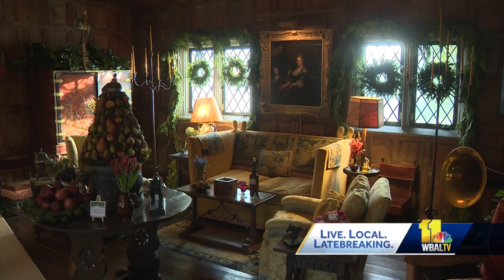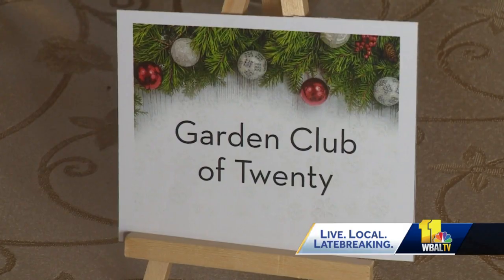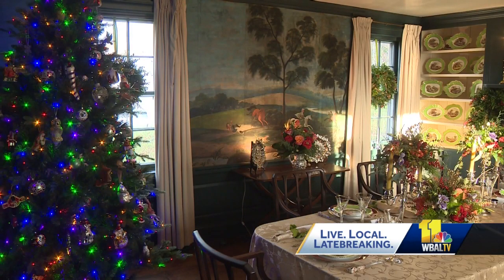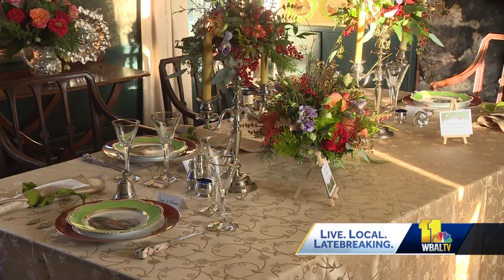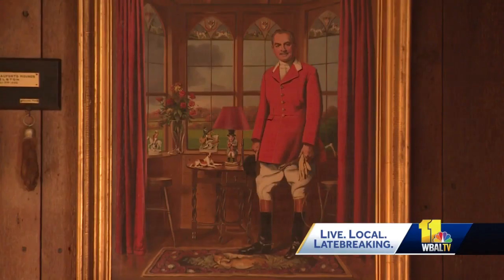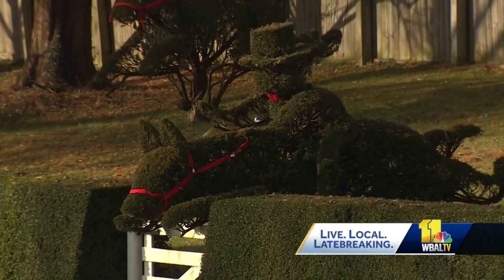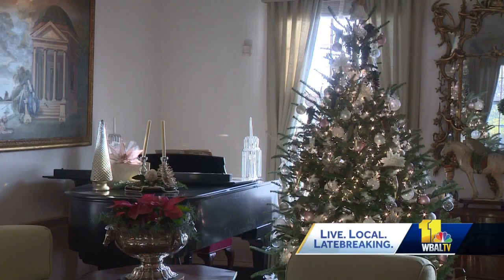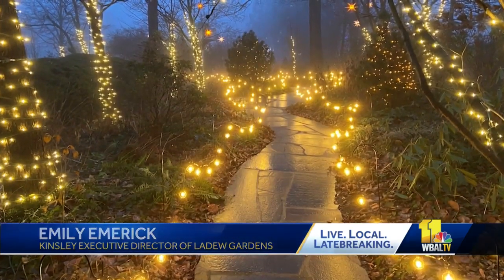40-year-old Christmas tradition back at Ladew Gardens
A 40-year-old Christmas tradition is back at Ladew Topiary Gardens right in Monkton. The holiday open house is a special three-day event, and WBAL-TV was there for an exclusive tour.  "It just hasn’t been Christmas without Ladew. This is what we do to get energized, ready for the season," Alexandra Secor, a member of the Garden Club of 20, said.  For the first time since the pandemic, a Ladew Christmas is back, and inside the manor house, every room on the first floor has been decorated by interior designers and garden clubs from across the region.